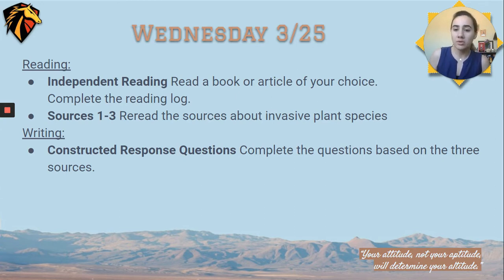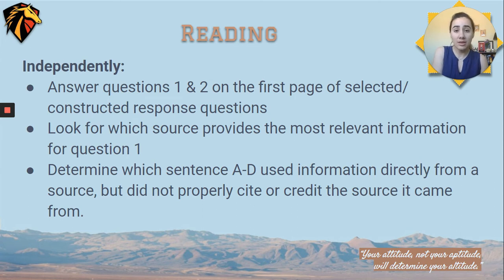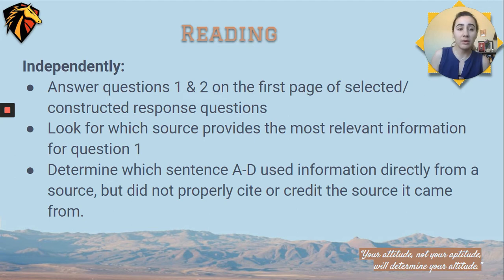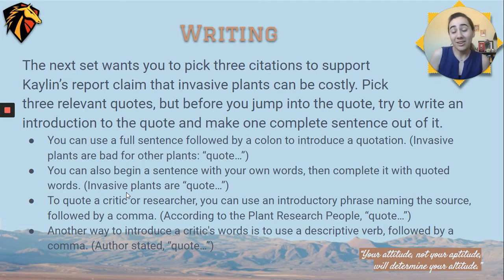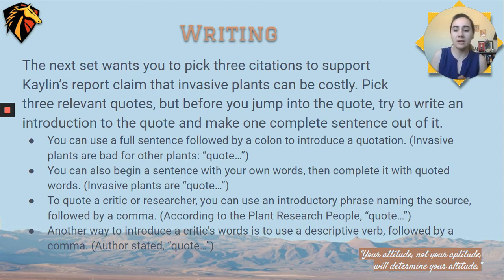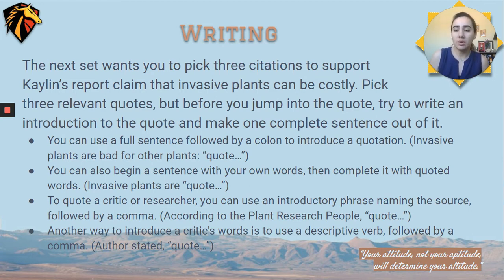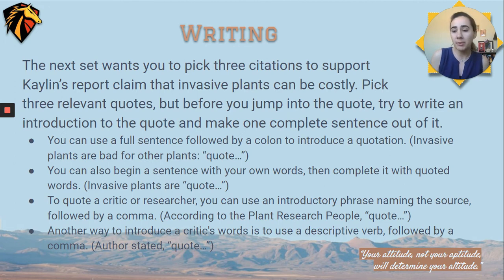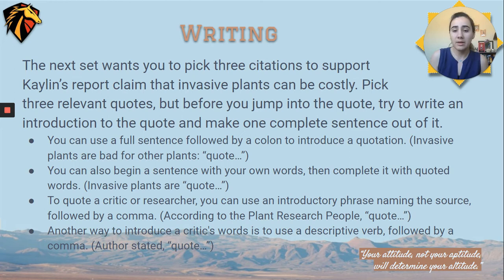7th Grade Packet - Day 3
This is part of a series on the 10-day packet provided by the district. Use this video for guidance if you need help with week 1, day 3.